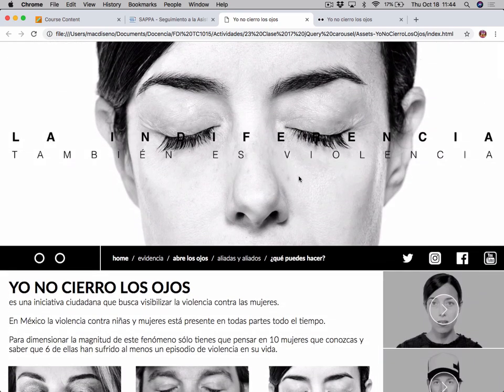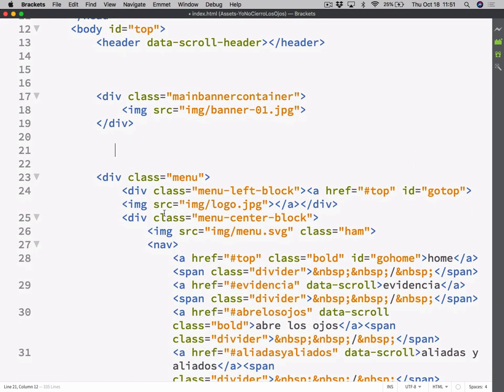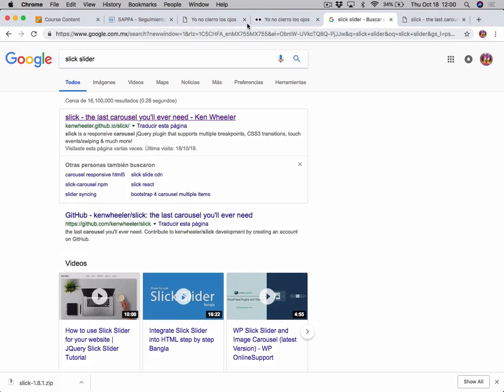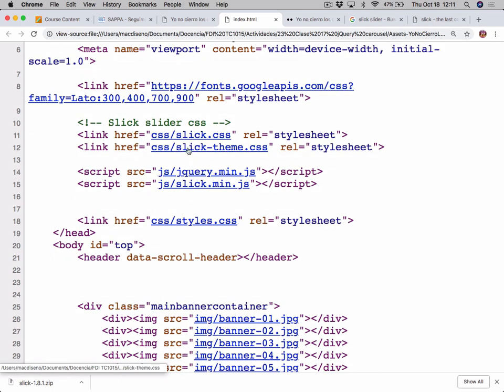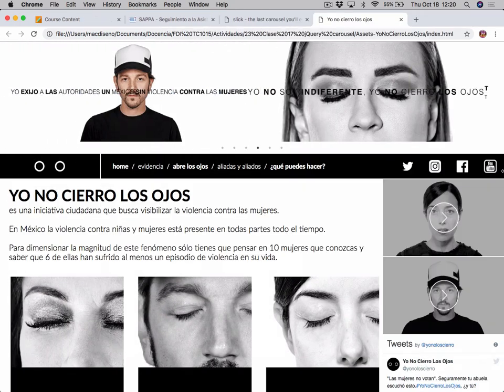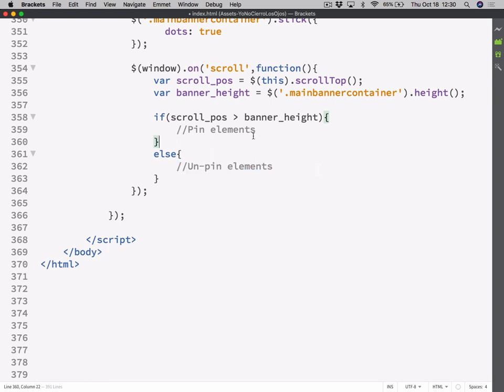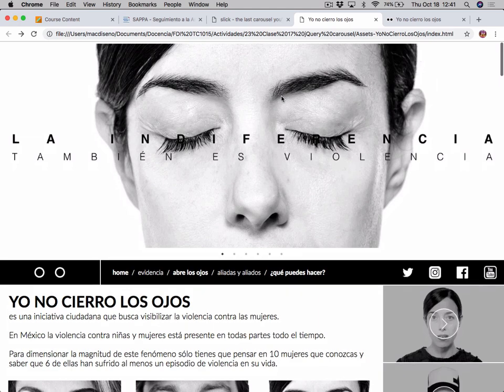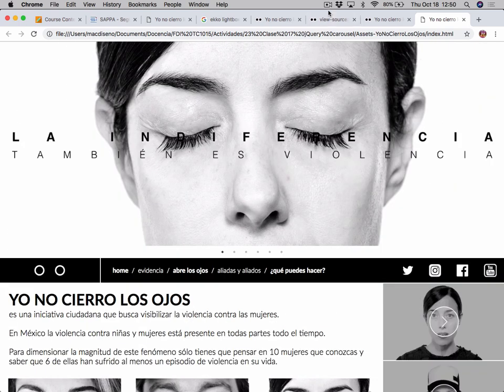jQuery slider, fixed on scoll and lightbox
In this exercise we go through a series of functionality add ons on a webpage. The add ons are:
- Pin the menu and sidebar by using position: fixed only when the user scrolls more than the slider height.